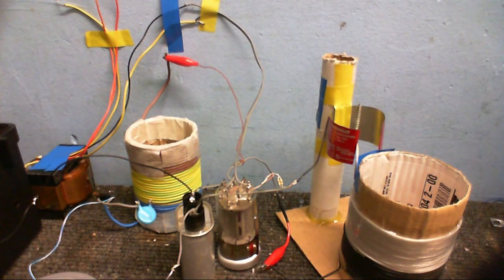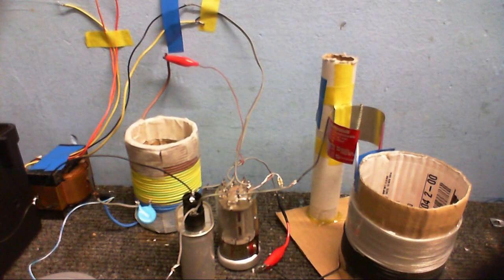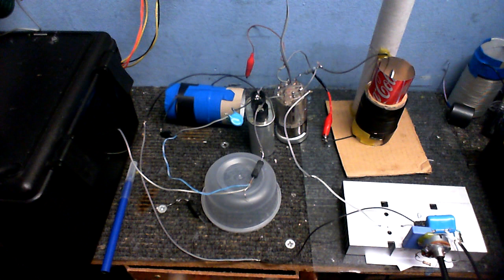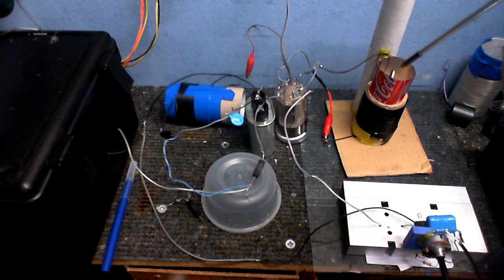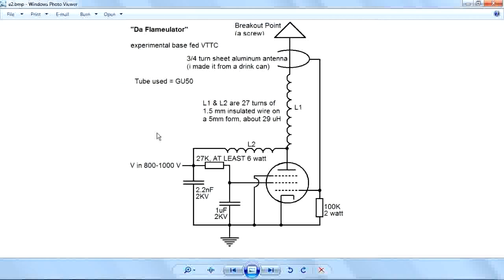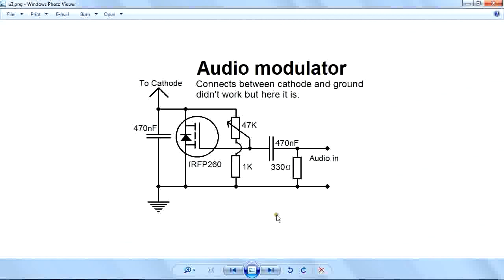Tube Time 13 - Flame!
Before you ask, SCHEMATICS ARE AT THE END OF THE VIDEO, so now you know where to find them.  Anyway, more experimenting with HF VTTC, finally I have gotten to the point where I now have a circuit that will produce a plasma flame.  I also do some experiments and explain a few things along the way.  Sorry this took so long, I just had so much trouble filming this because it interferes with my camera so much.